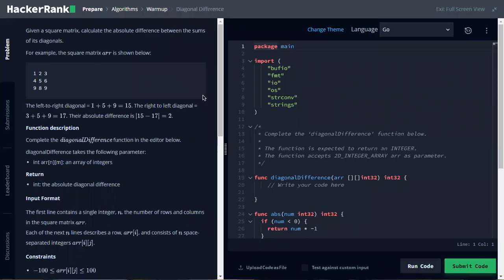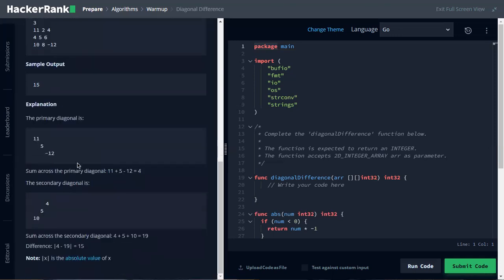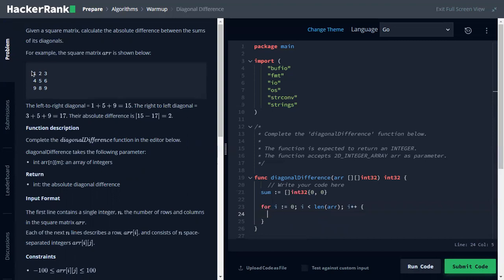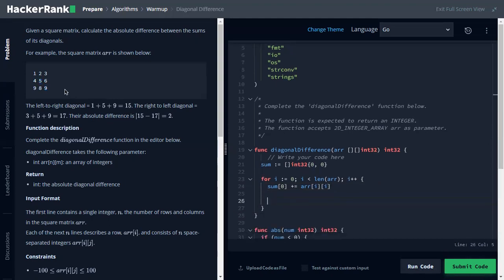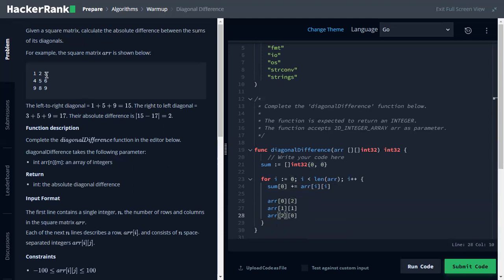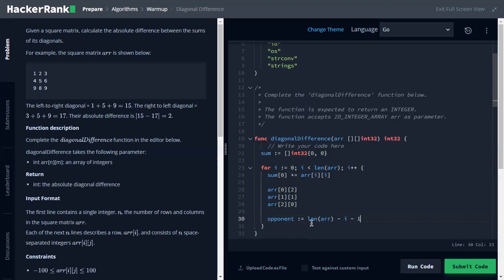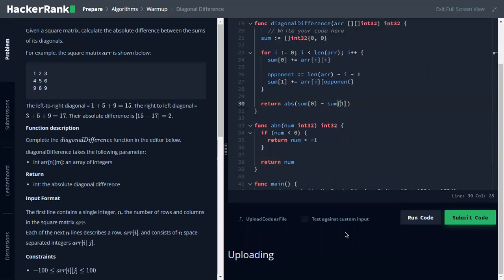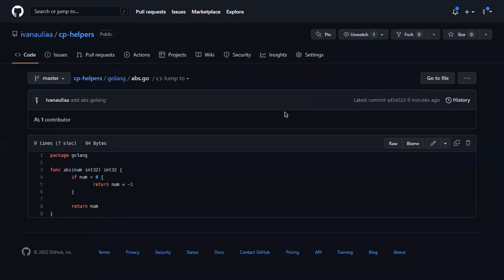Diagonal Difference | Hackerrank Solution | Golang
Diagonal Difference. O(n) time & O(1) space complexity.